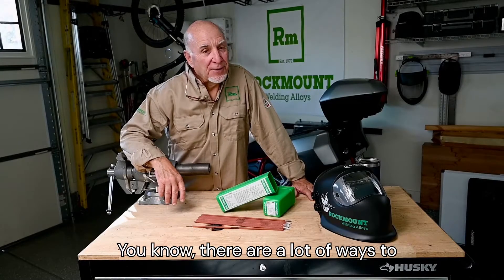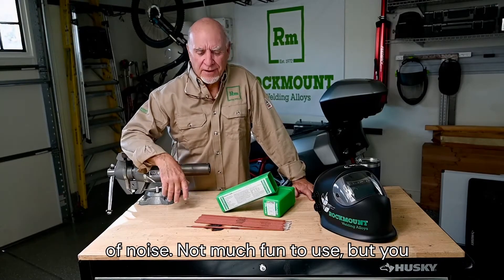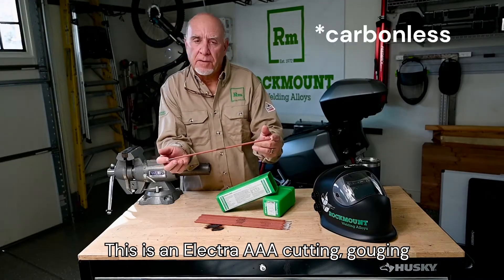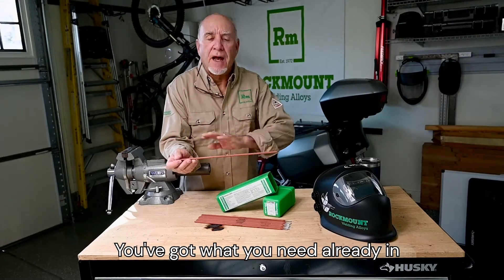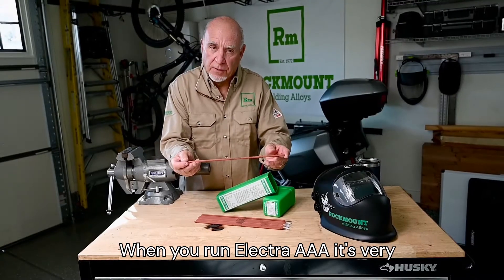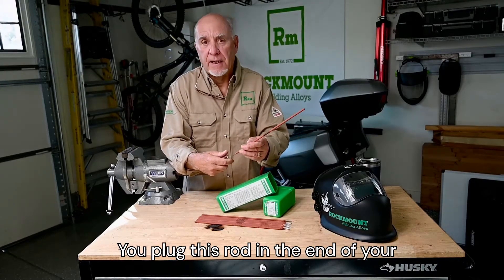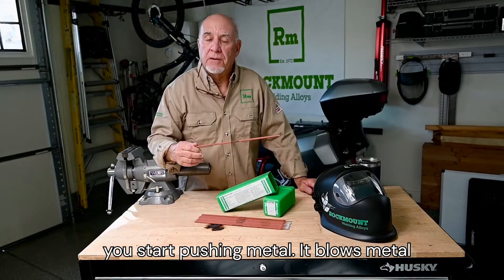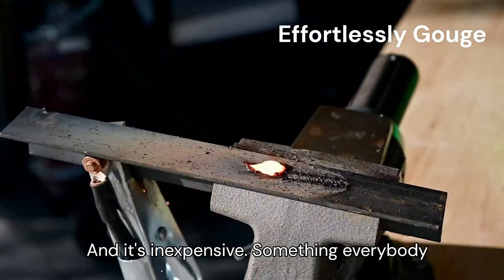Electra AAA -- Airless Arc Gouging Without Carbon!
Field prep is now easier than ever! Rockmount's Electra AAA is an airless and CARBONLESS arc gouging rod that requires no special equipment or compressed air. Perfect for service trucks or field welders that need to gouge, cut, or prep all metals except magnesium. Great for beveling, cutting out old welds on stainless steels, or removing hardfacing materials. Electra AAA is your secret weapon for gouging on the go with low smoke and less fumes!